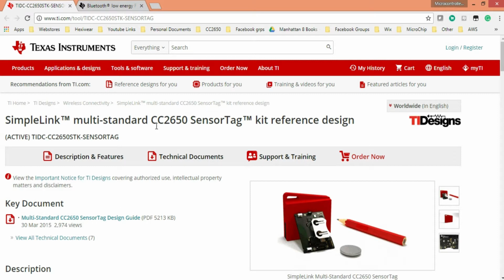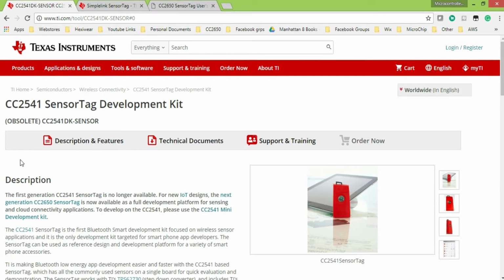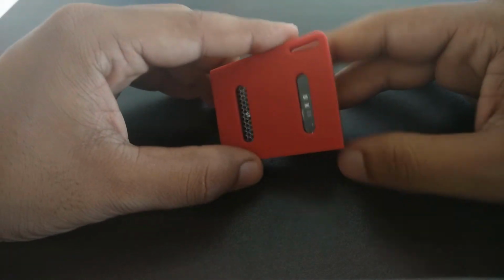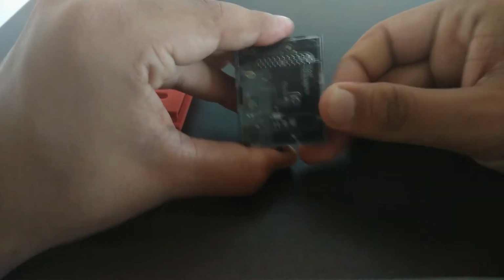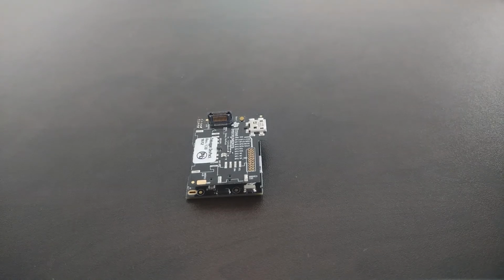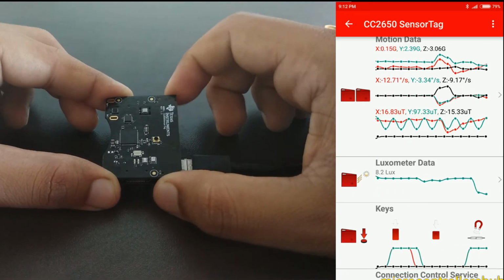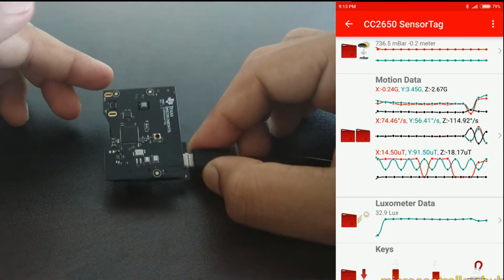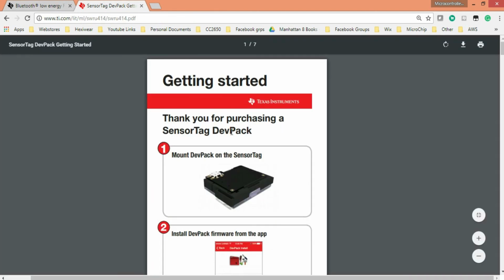TI CC2650 Sensortag 01 - Introduction and features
In this video, we will get our first view on TI CC2650 Sensortag.
Firstly we will see what is there inside CC2650 and how we can use it in our own application.
Then we will have a small demo on Android device.
In that, we will explore some features of Sensortag app.